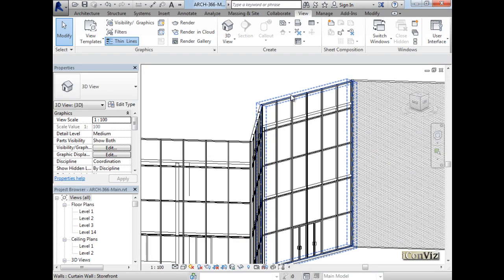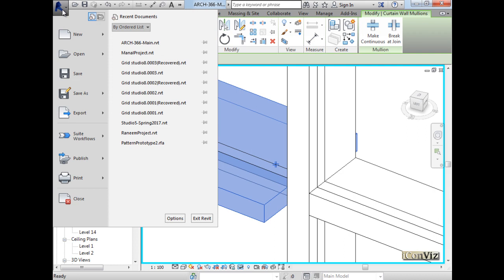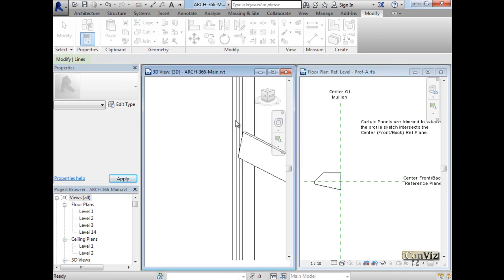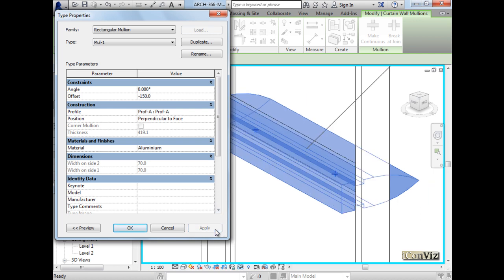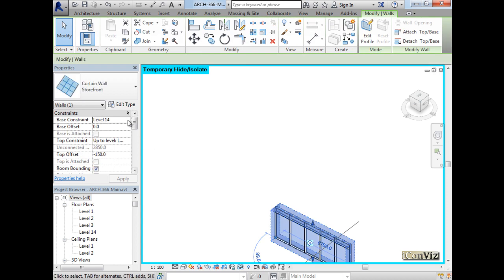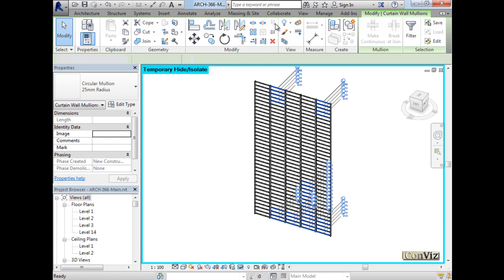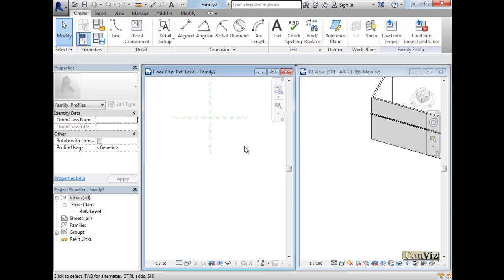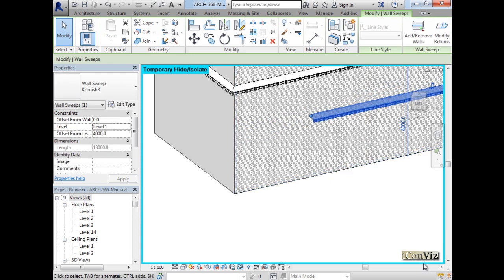Video-09-Part 1: Advance Revit Curtain Walls/Mullion Profile / Sunshade Louvers